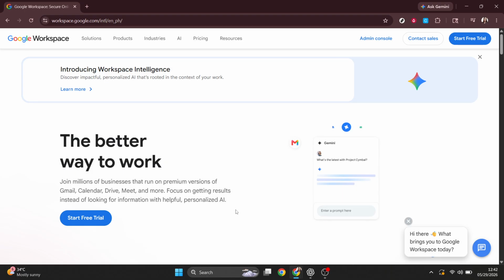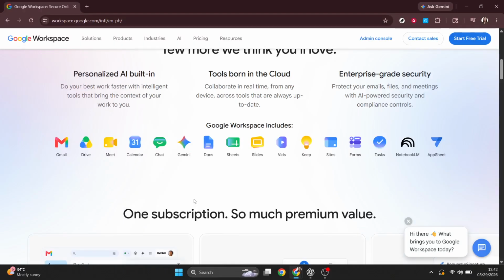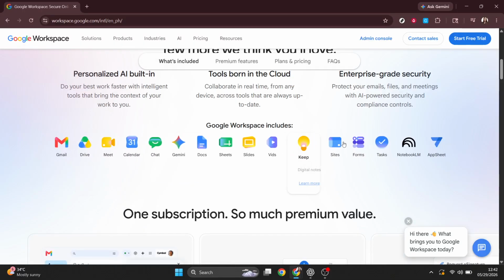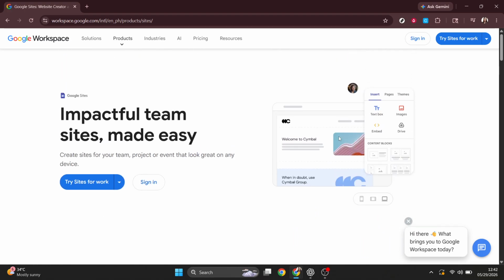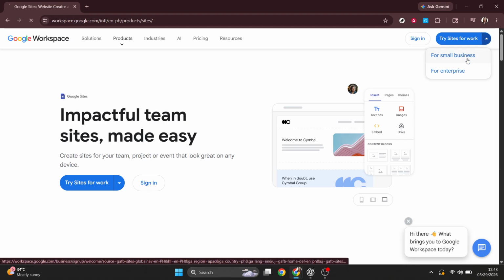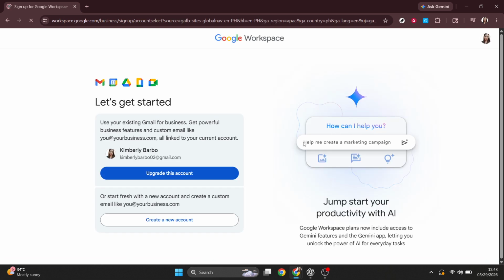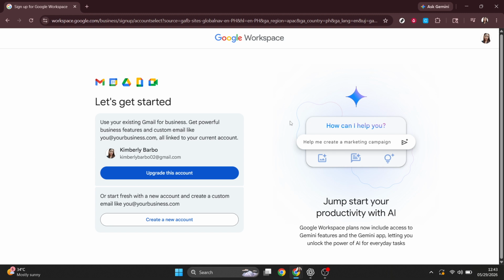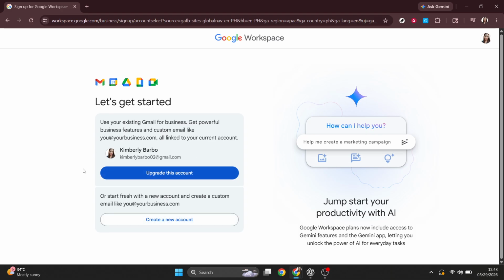How To Login Google Workspace Account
Want to know how to log in to your Google Workspace account in 2026? In this step-by-step tutorial, I’ll show you how to sign in to Google Workspace using your business email and access apps like Gmail, Google Drive, Google Docs, Google Meet, and more. Whether you’re a beginner, employee, student, freelancer, or business owner, this guide will help you log in quickly and securely.

In this video, you’ll learn:
✔️ How to login to a Google Workspace account
✔️ How to sign in with a business Gmail account
✔️ How to access Google Workspace apps and tools
✔️ Google Workspace login and security tips
✔️ Common Google Workspace login problems and fixes
✔️ Google Workspace tutorial for beginners

This updated Google Workspace tutorial for 2026 is perfect for remote workers, businesses, teams, startups, and anyone using Google Workspace tools.